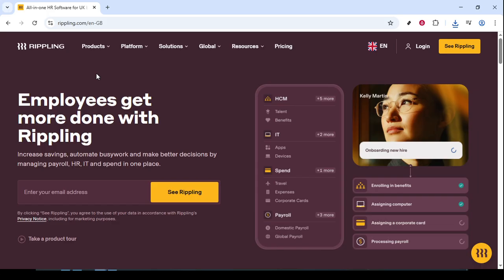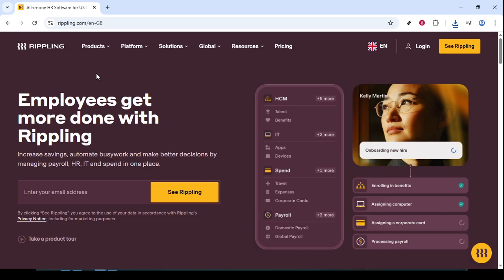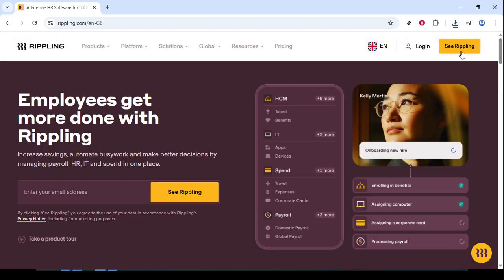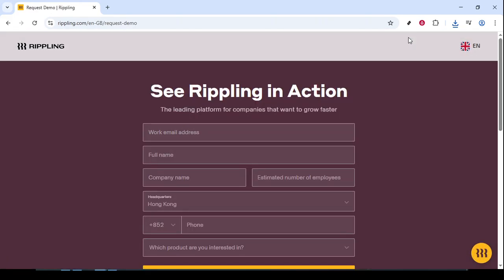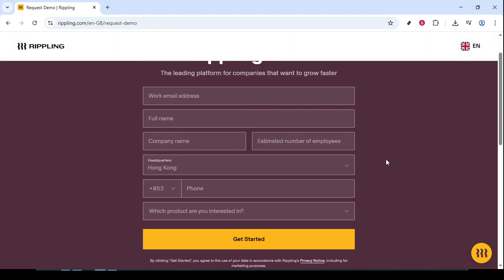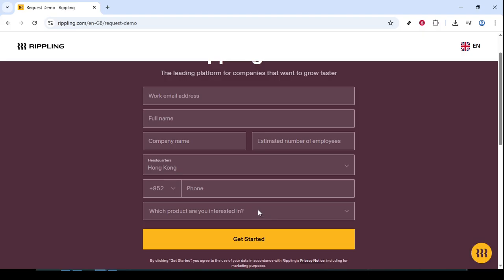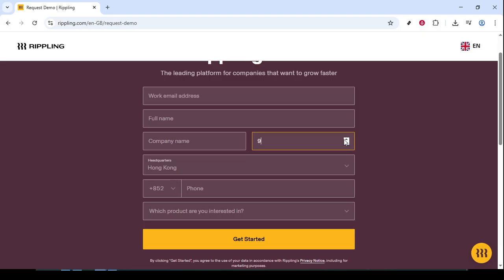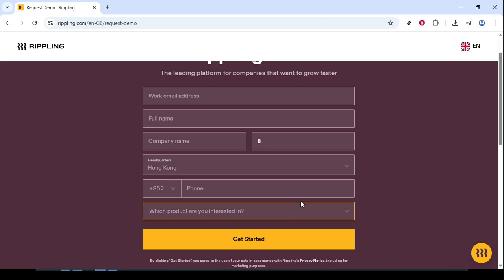How To Set Up Rippling Account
How To Set Up Rippling Account | 2025 | Step-by-Step 🧾💻

Ready to start using Rippling for your HR, payroll, and IT management needs? This video walks you through how to create and set up your Rippling account from scratch — perfect for beginners or new business users.

💡 What you’ll learn:

How to sign up for a Rippling account step-by-step

How to verify your company and employee details

Setting up payroll, benefits, and device management

How to navigate your dashboard and customize settings

Tips for secure onboarding and account management

🎯 Perfect for: HR teams, business owners, and admins who want to automate onboarding and workforce management efficiently.